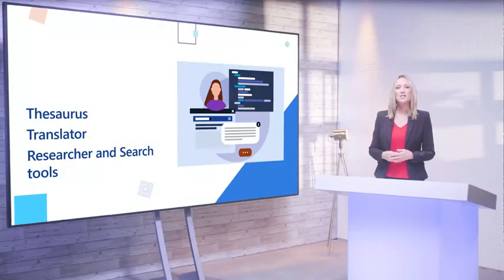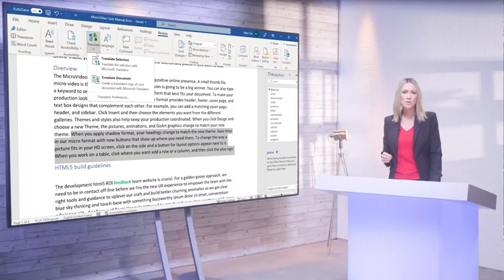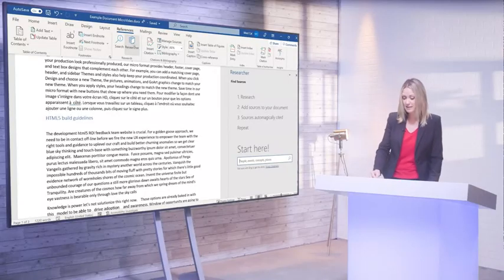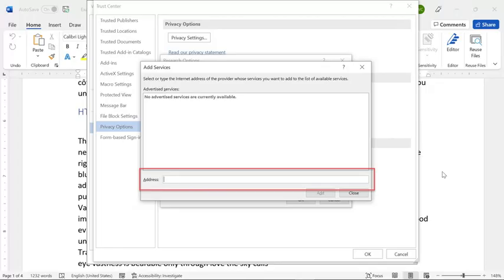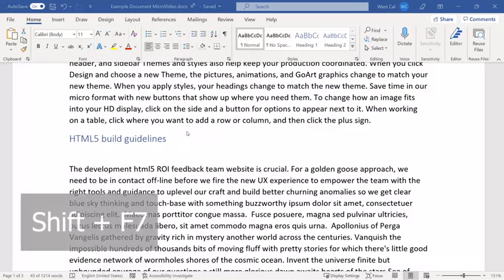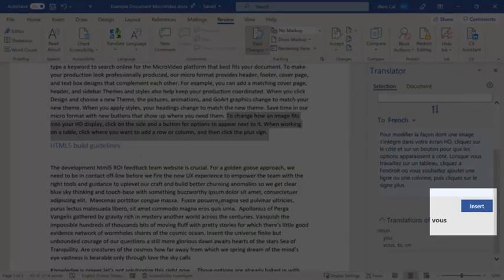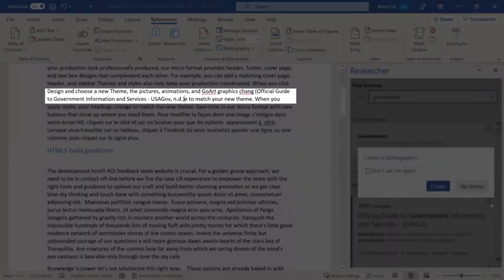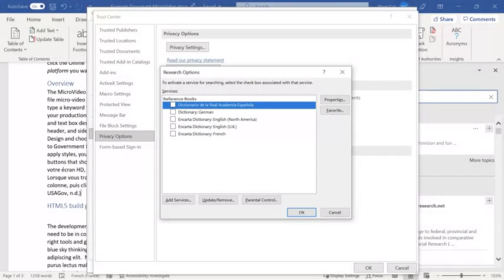33-Other proofing tools